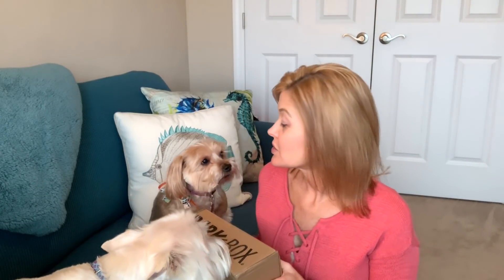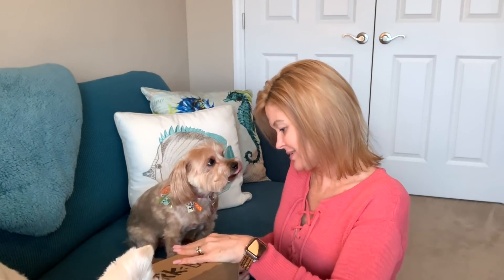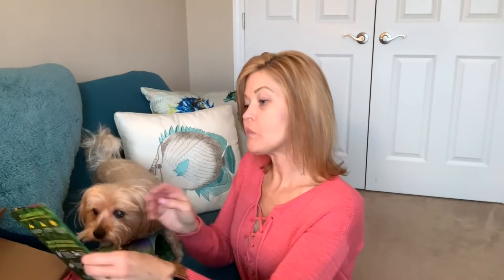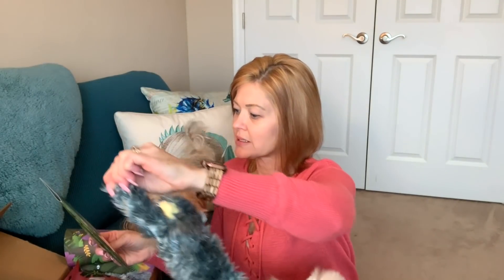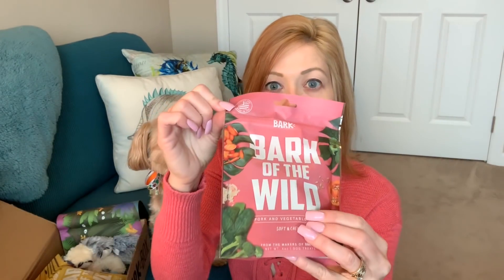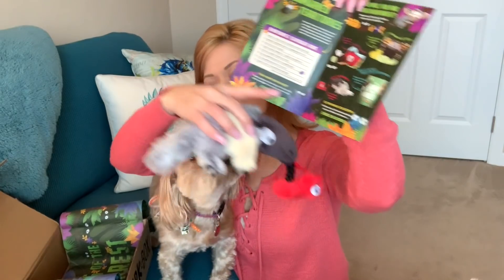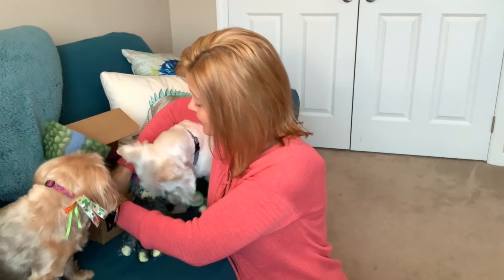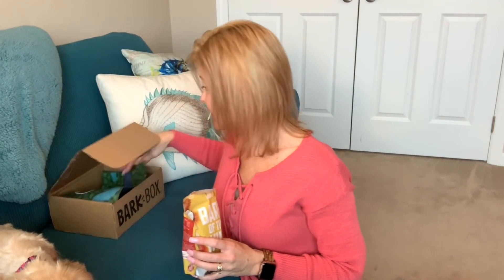Bark Box - March 2019: Unboxing Chaos🐶😂💕🐕🐾🦴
Hi Everyone!

It is Bark Box day!  Wyatt and Xena have been waiting for this.  They are so excited.  :)

If you would like to give Bark Box a try for your pups please consider using my referral